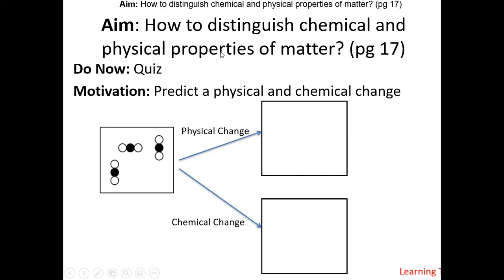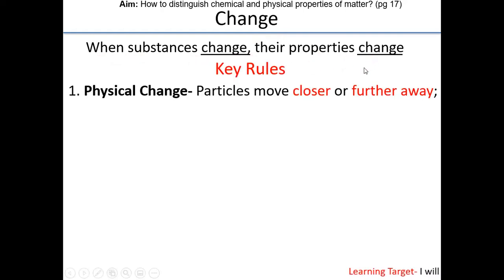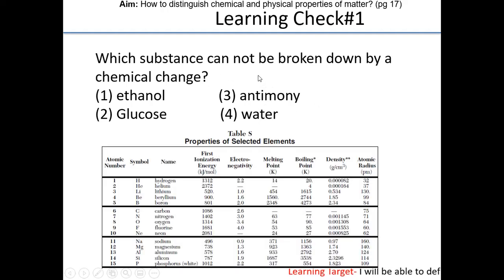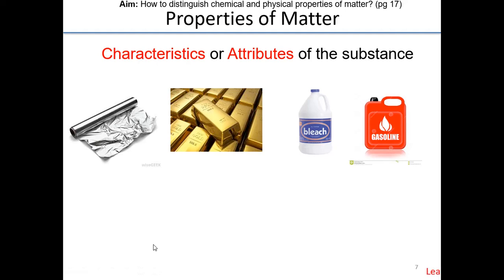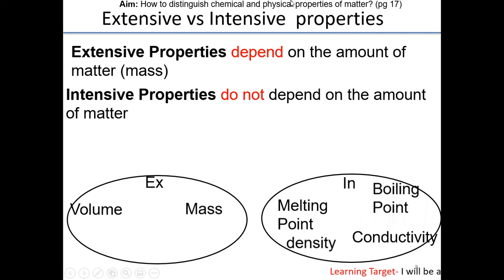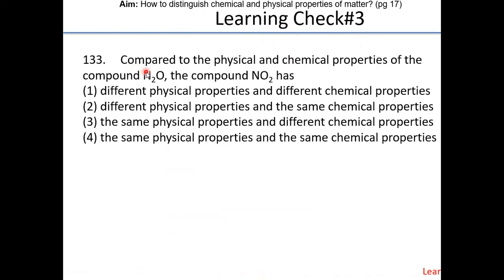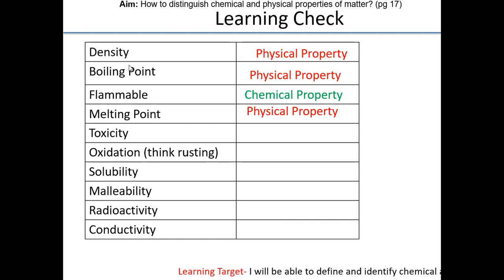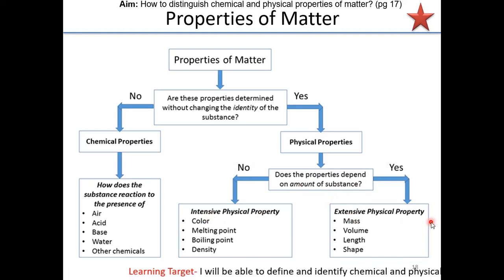4-Changes-Properties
This the is 4th video lesson for Unit 1- Matter

TimeStamps
1:29 - Change
4:42 -Property
6:57 - Chemical Property
7:37 - Physical Property